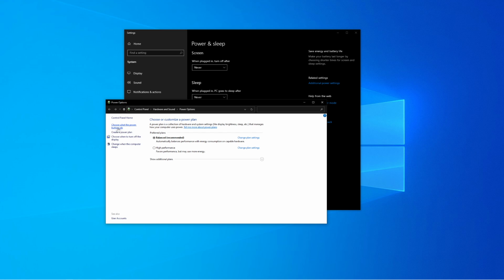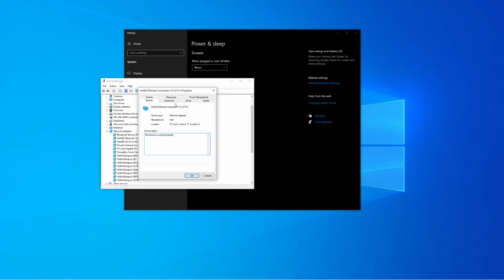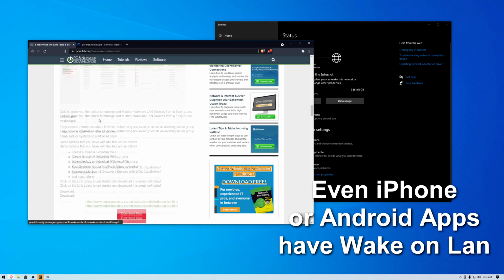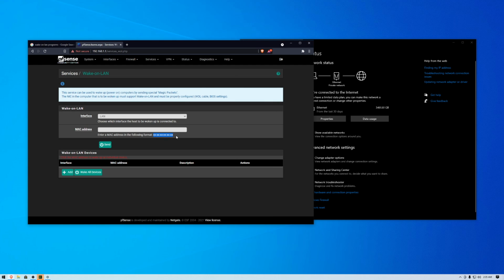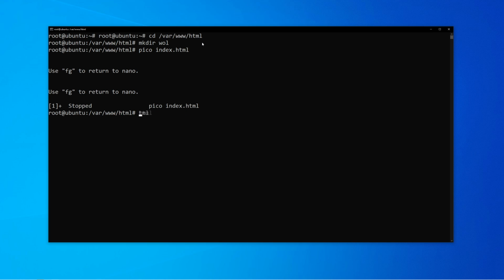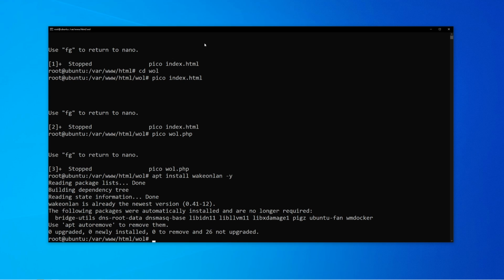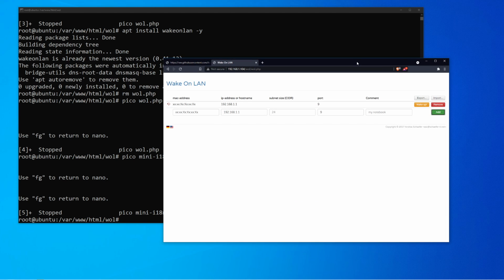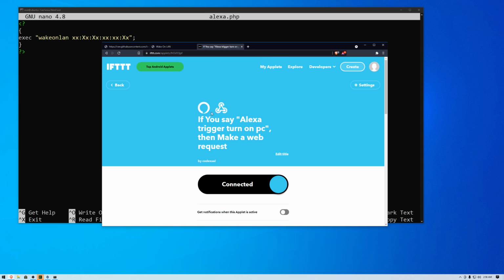How to turn on your PC away from Home (or at home, remotely) via Alexa, Website or App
Timecodes
0:00 - Intro
1:24 - Setting up Windows Wake On Lan
4:18 - Setting up BIOS Wake On Lan
5:47 - MAC Address and App to setup PC
7:35 - Things needed to get WOL work outside of your network